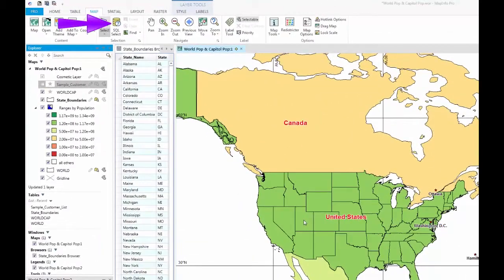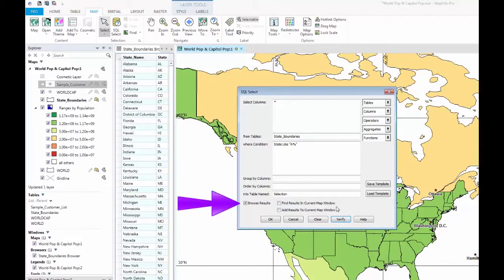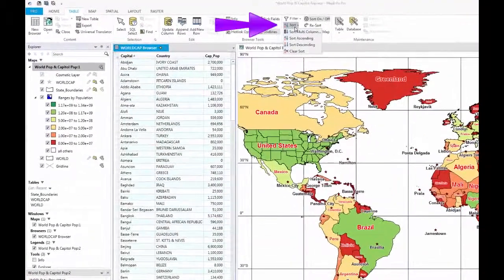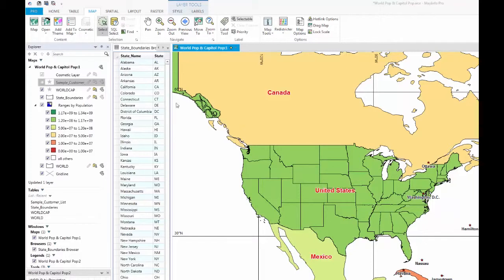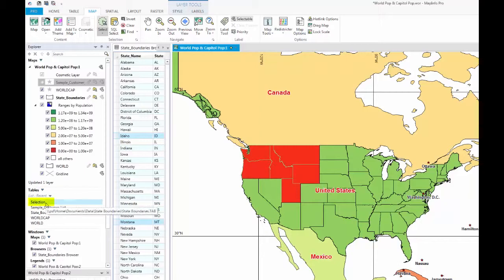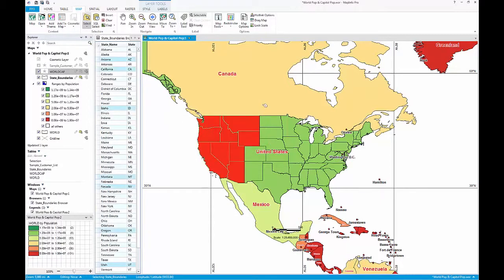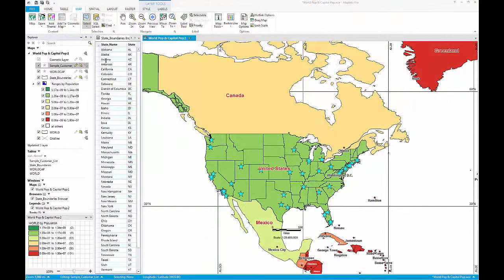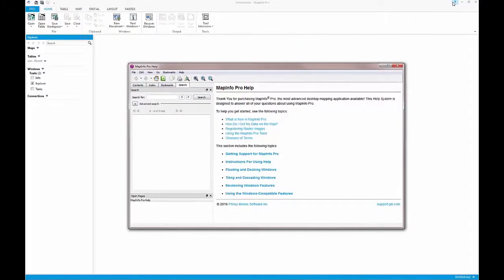CRITCHLOW - MapInfo Pro Running a Query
MapInfo Pro provides a variety of ways to search or query your data to isolate the results you need. Whether you choose to use mapping tools to draw search boundaries or SQL queries you will be able to find your results quickly and easily.